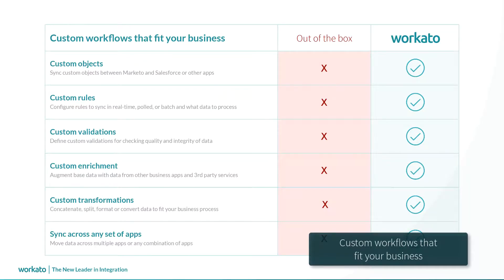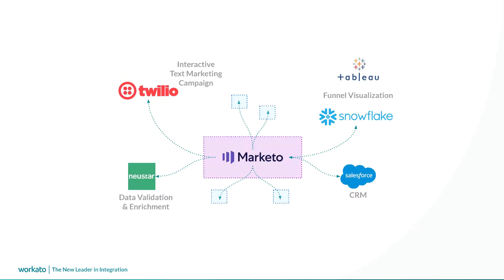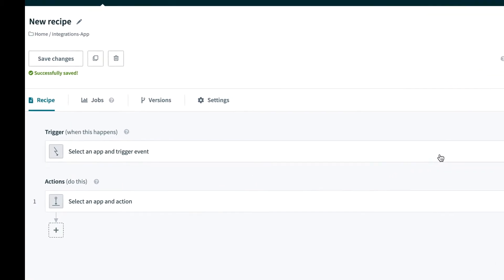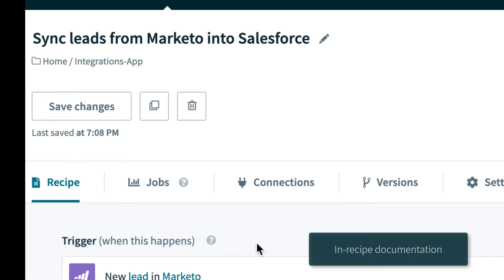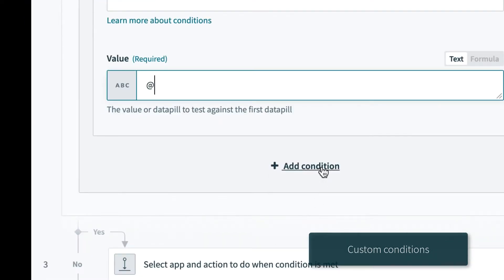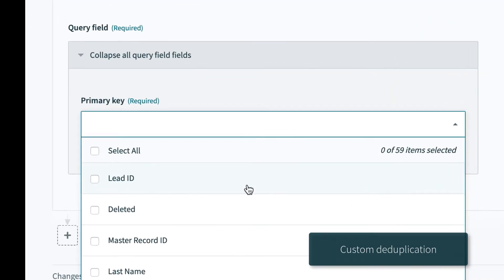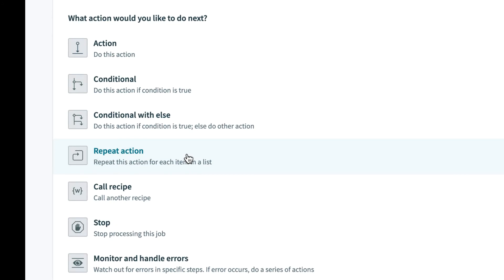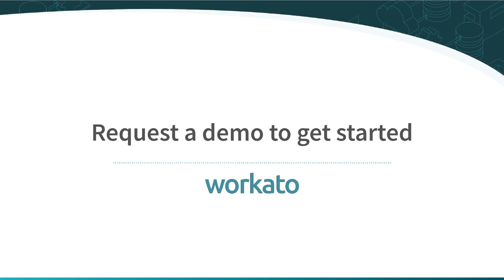Marketo + Workato | Custom workflows that fit your business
Workato enables you to easily build automations for your marketing processes on the Marketo platform.